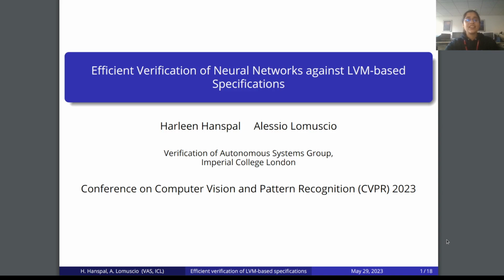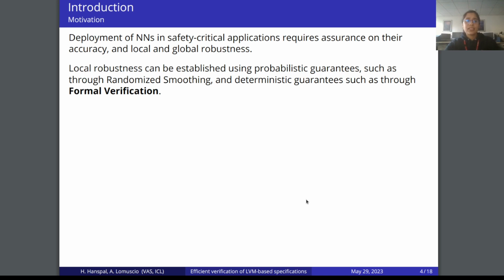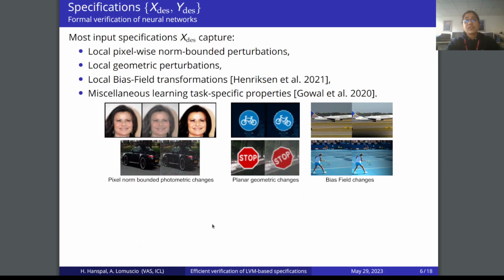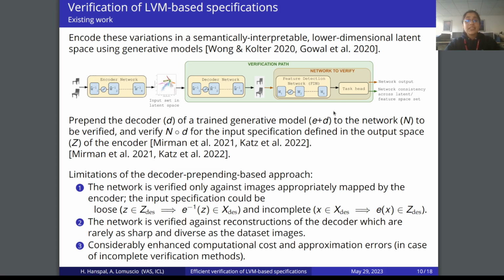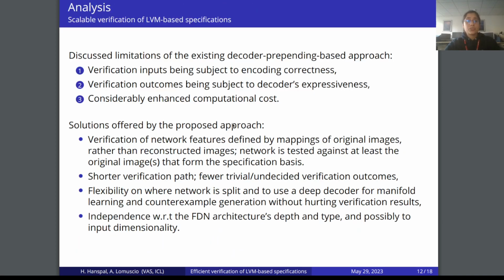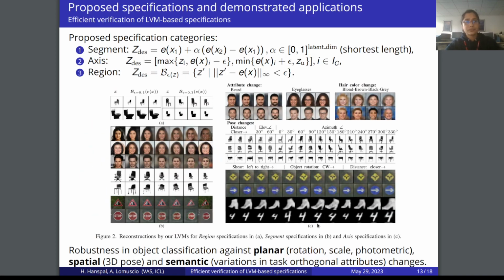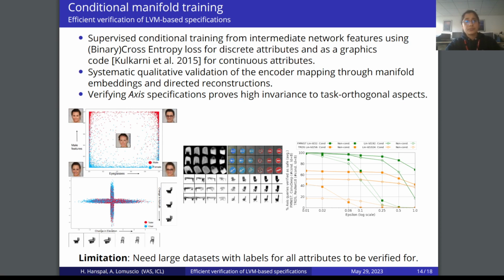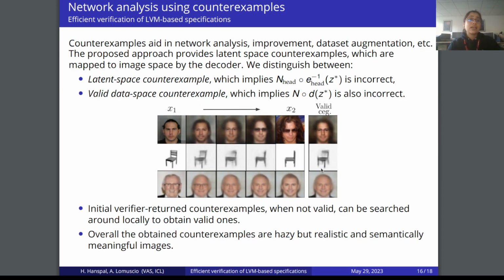Efficient Verification of Neural Networks against LVM-based Specifications